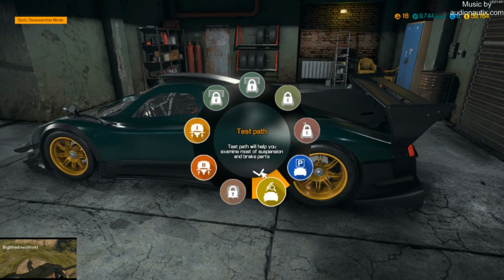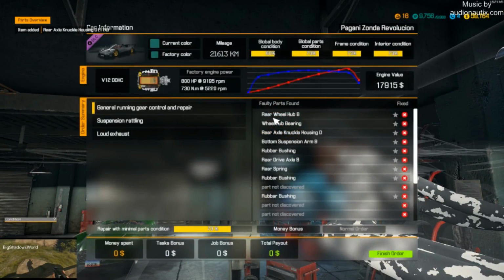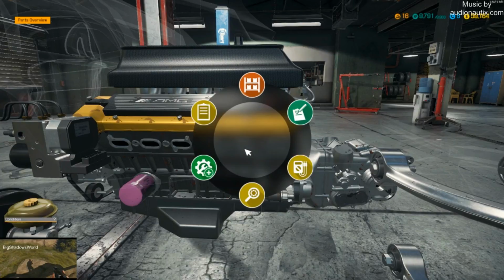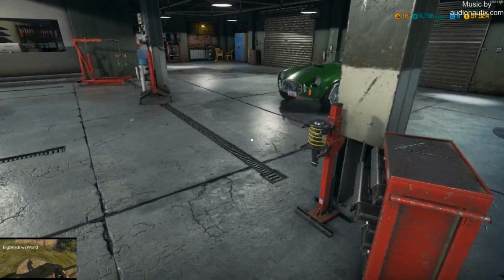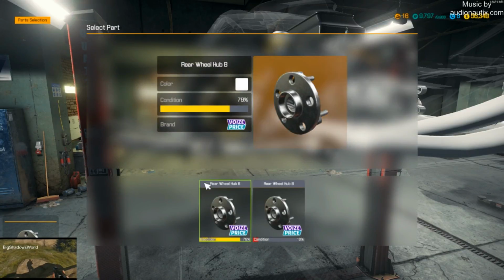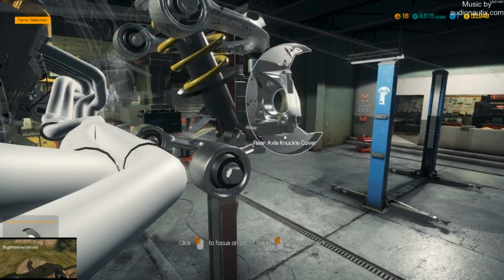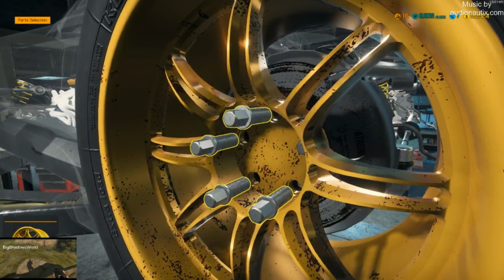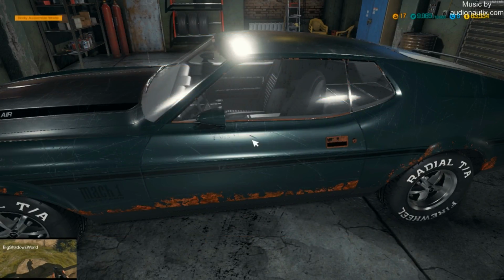Car Mechanic Simulator 2018 - Lets Play from the Top Ep:035 - BigShadowsWorld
Episode 035  Lets play Series "From the Top" for  Car Mechanic Simulator 2018
Lets Play / walk thru series from the top going through every job
Look for regular live streams on twitch.tv or see them posted to Youtube later

Big Shadow's World links

Team Speak :  upon request

Gaming Community
AG7

Computer Specs
Intel(c) Core(TM) i7-4930K Gen3  6-coreCPU @ 3.20GHz
                                3.8GHz TurboBoost 12MB Cache
INTEL(c)  Sealed Liquid Cooling - Zero Maintenance
32GB DDR3 RAM
256GB SATA3 Solid State Drive
2000GB SATA3 Hard Disk Drive
nVidia GeForce GTX 770 4GB Graphics Card
27" 3d Full HD LED Display
Themaltake Ttesports Challenger Pro Gaming Keyboard
Themaltake Ttesports Azurues Gaming Mouse
Gaming Chassis with Built in 2.5' / 3.5' HDD Dock
800W power supply
Windows 7 Professional 64 Bit OEM

Monitors
1.          AOC 27" IPS 3D Monitor
2.         Sony KDL50W700A 50" 127cm Smart Full HD LED LCD TV
            Sony BDVE2100 5.1ch 3D Blu-Ray Home Theatre System

Headset / Mic
Audio Technica  ATH-ADG1X